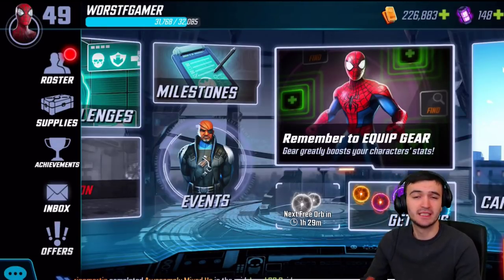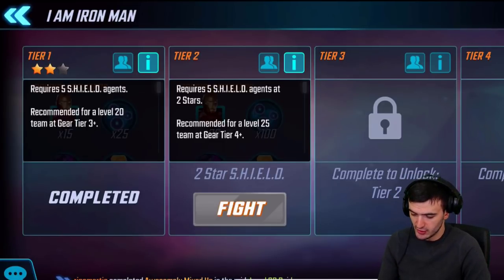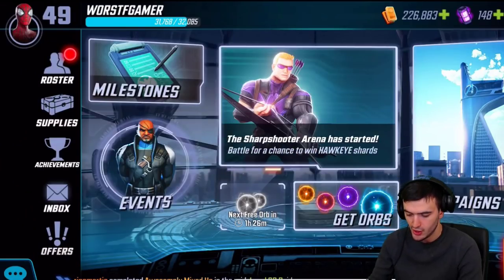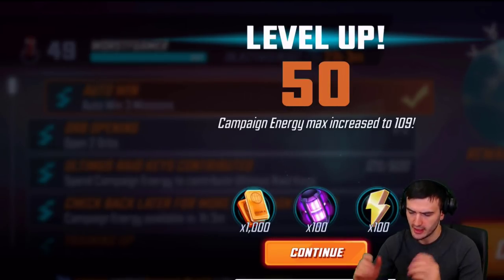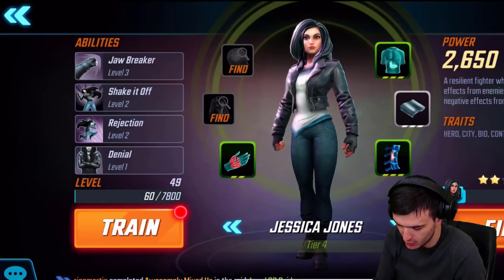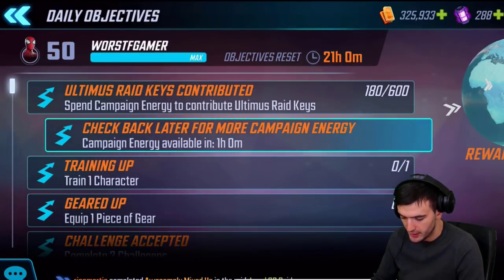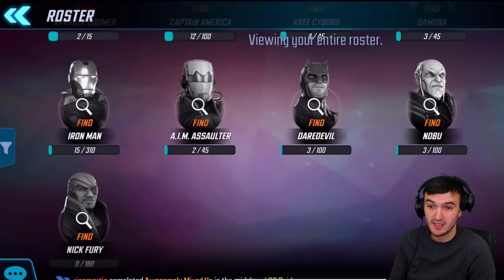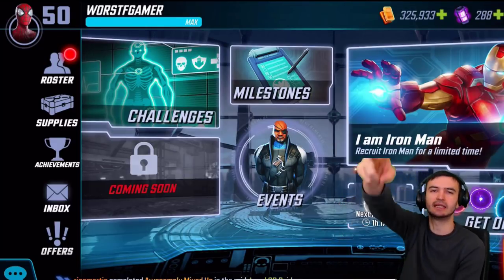Marvel Strike Force - How to get Iron Man | Free 2 Play